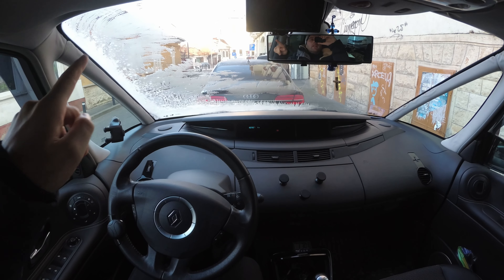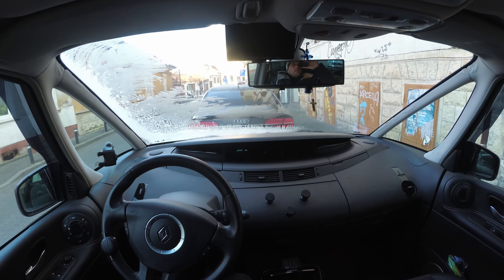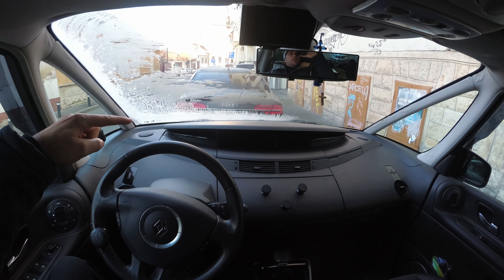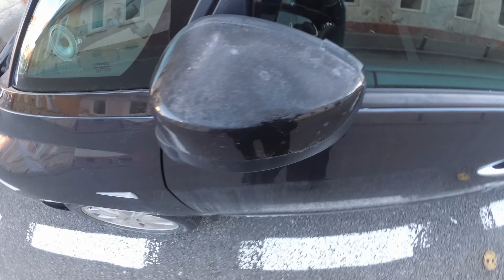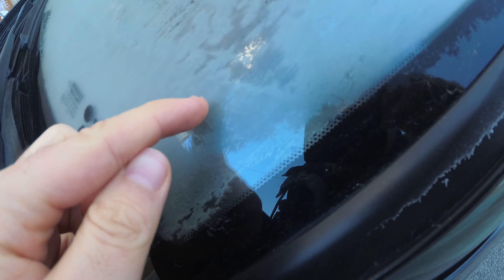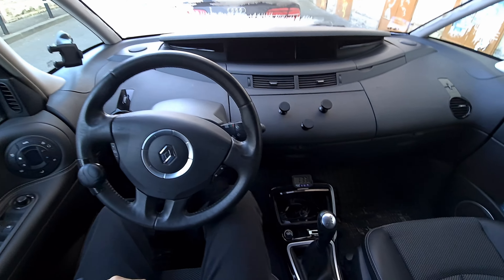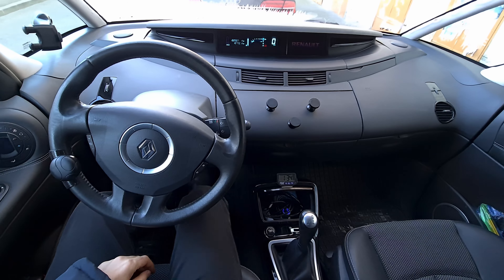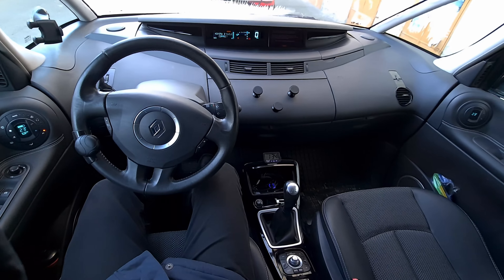Left-half of the car is frozen (Renault Espace 4)